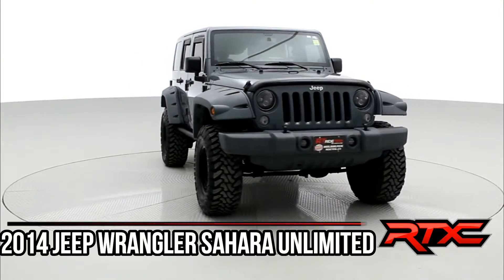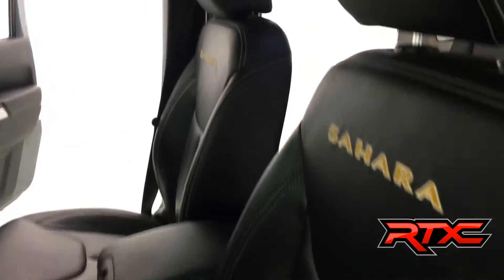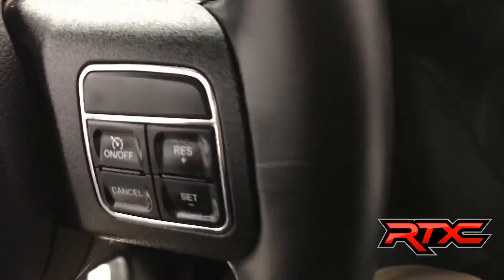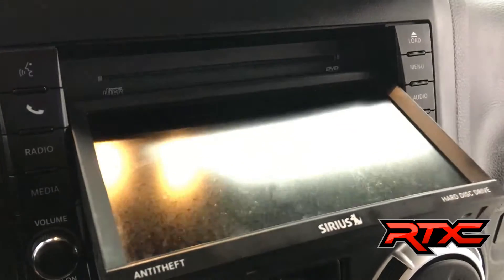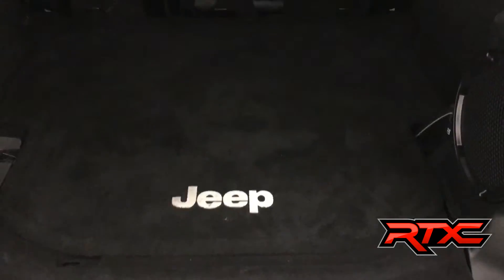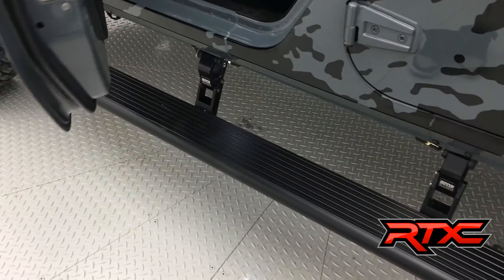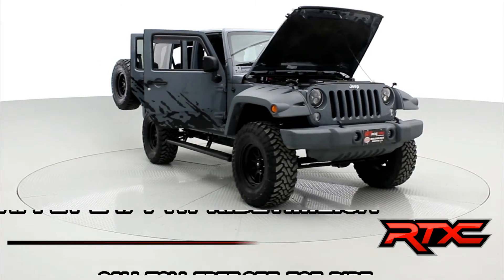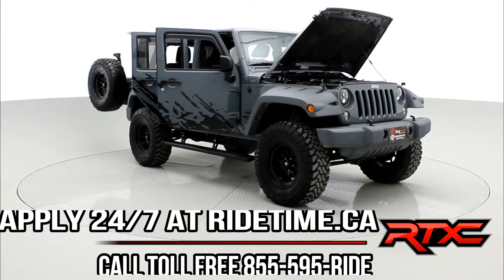Lifted 2014 Jeep Wrangler Sahara Unlimited by RTXC | ridetime.ca